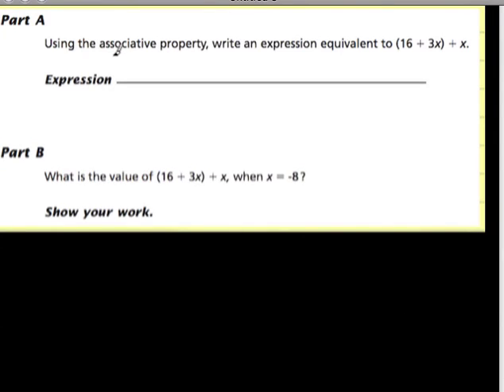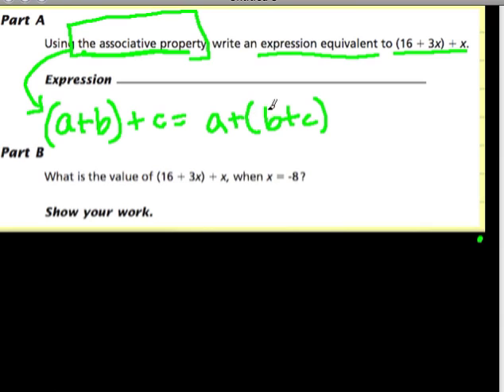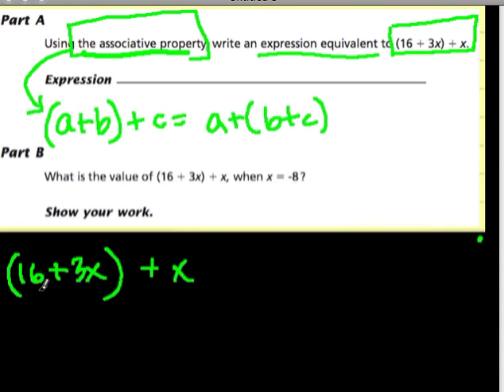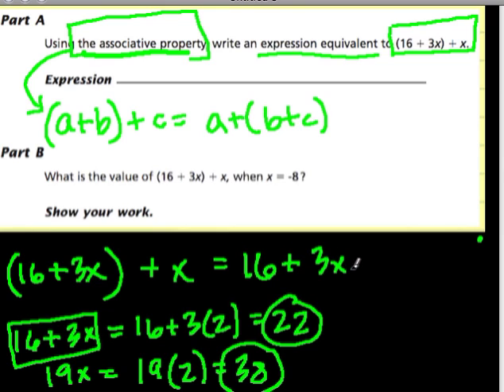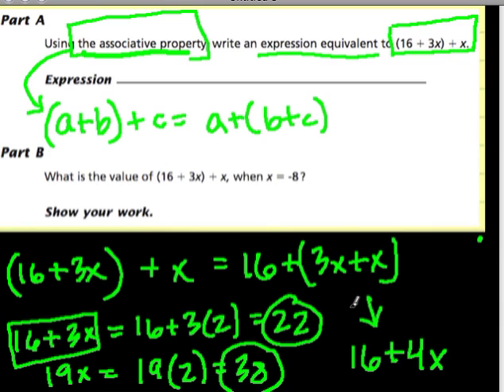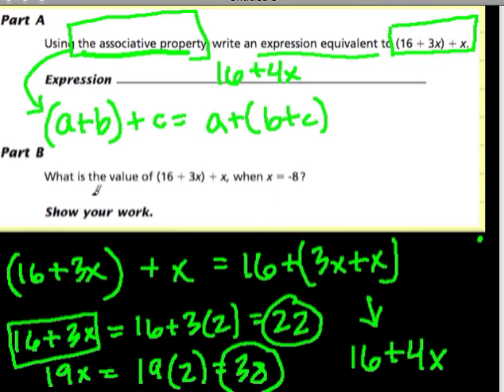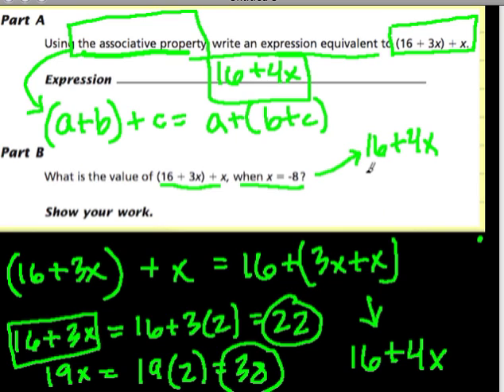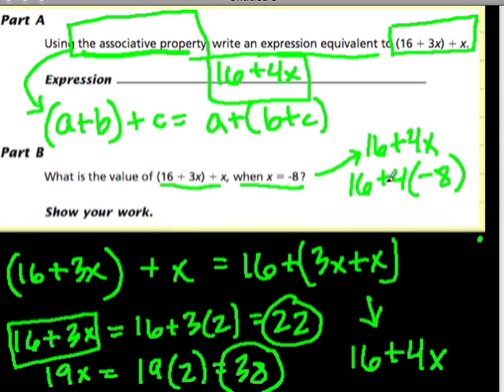algebra - substitution 6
an example of a substitution problem on algebra